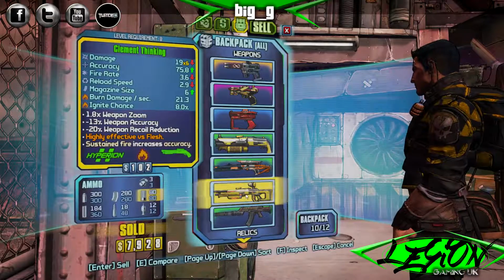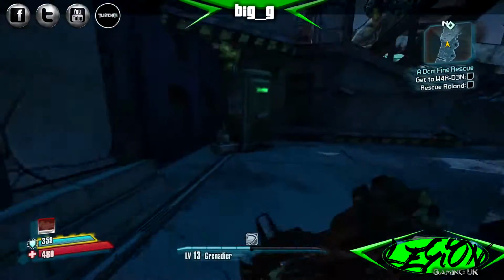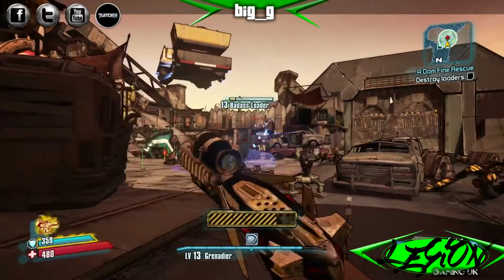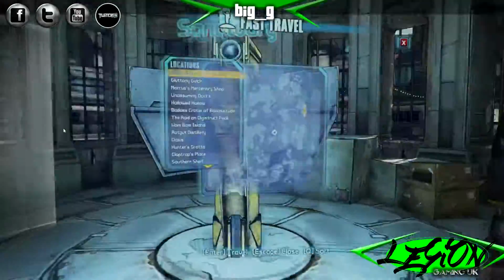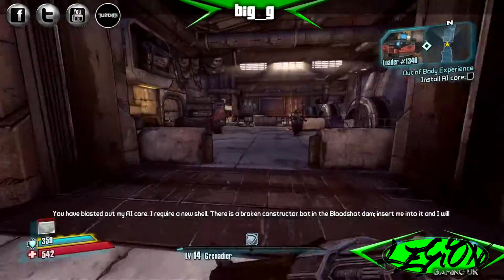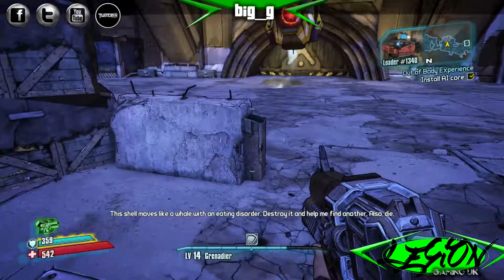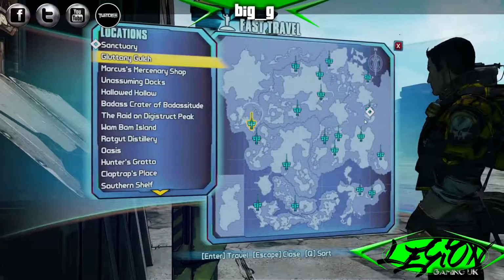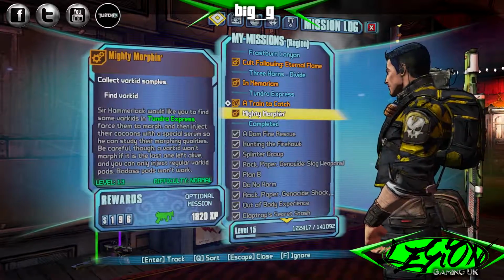Borderlands 2 - Commando Class Run - Part 9 - BIG_G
We have to head forward to catch up with and rescue Roland once again. Then it's back to Sanctuary for more side missions, we try to get back to the Bloodshot Stronghold before everything has a chance to respawn but no such luck.

Legion Gaming UK